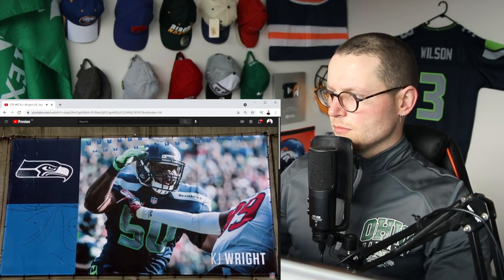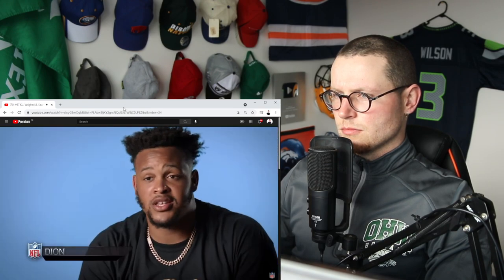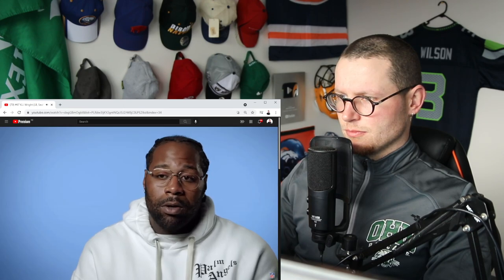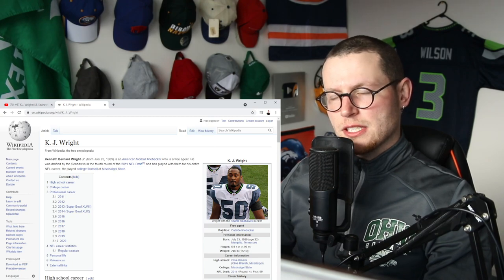Rugby Player Reacts to K.J. WRIGHT (OLB, Seattle Seahawks) #67 The Top 100 NFL Players of 2021!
Sup everyone and welcome back to another Rugby Player Reacts video!

The NFL Top 100 is an annual list that features the top one hundred players in the National Football League (NFL), as chosen by fellow NFL players.

The rankings are based on an off-season poll organized by the NFL, whereby players vote on their peers based on their performance for the recent NFL season.

In this video I take a look at K.J. WRIGHT who is an OUTSIDE LINEBACKER for THE SEATTLE SEAHAWKS and is now officially ranked number 67 on the list of The NFL's Top 100 Players of 2021!

After 10 years with the Seahawks, Wright is no longer in his prime. But he’s more than viable. His inclusion on this list incidentally marks his first appearance. The outside linebacker is coming off another productive season in Seattle, demonstrating that he can still cover (he had double-digit pass deflections for the second straight year) and be disruptive (11 tackles for loss). What he’s lost in athleticism over the years, he’s gained in intelligence. Here’s guessing Wright will be a solid starter for someone in 2021.

This is the 4th annual edition of "Rugby Player Reacts to The NFL's Top 100 Players" and I hope you enjoy.